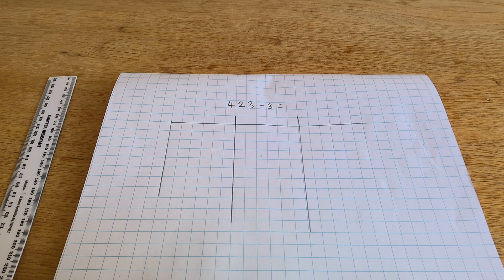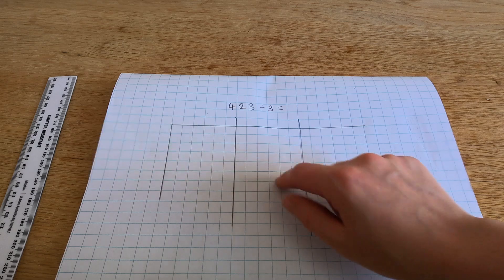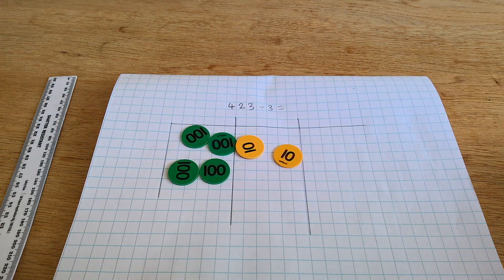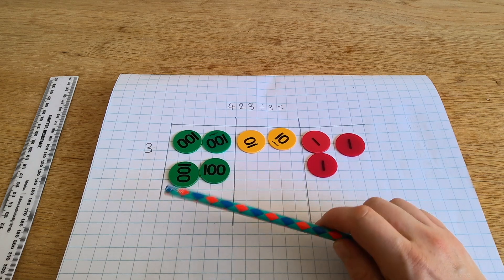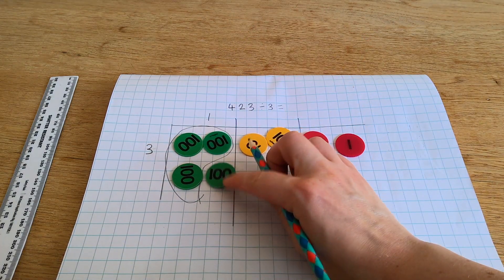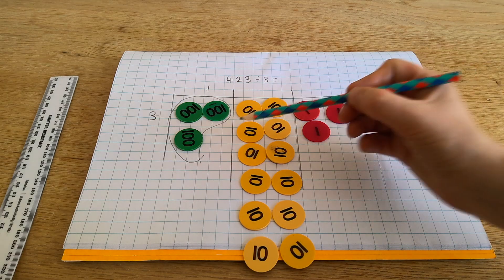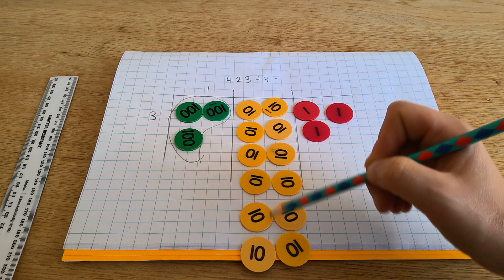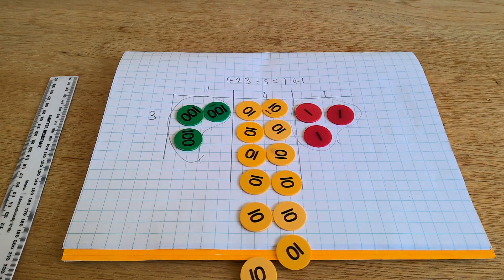5. Division - Grouping - Exchange - Place Value Counters